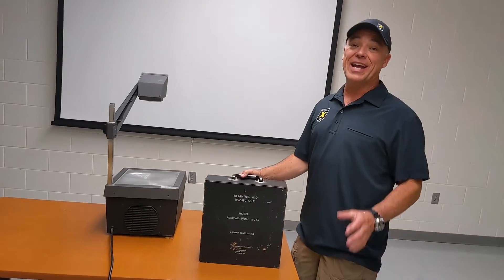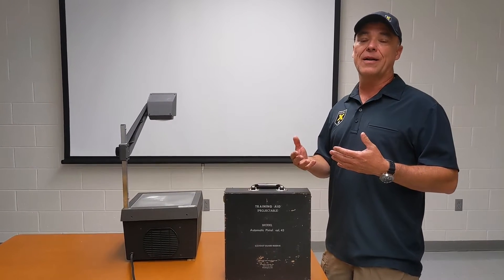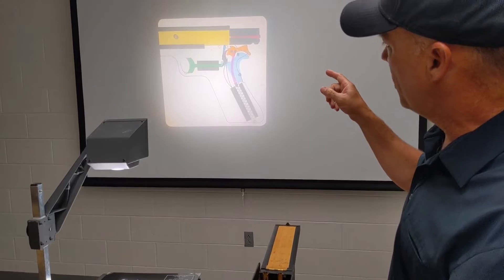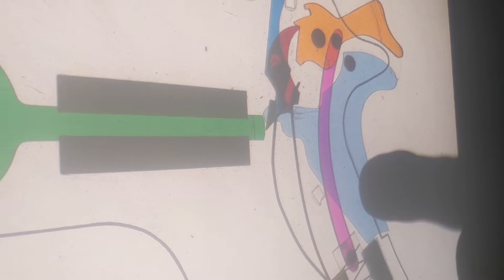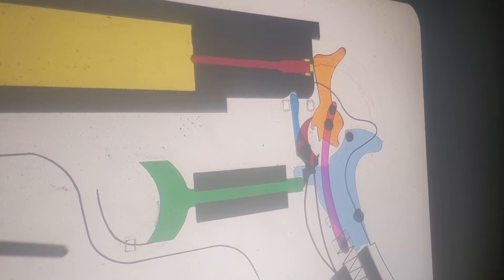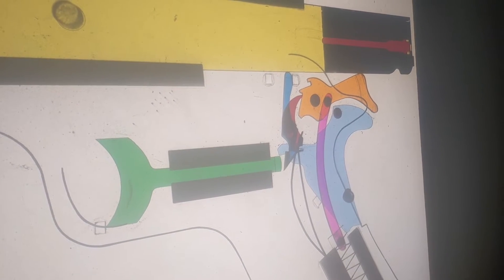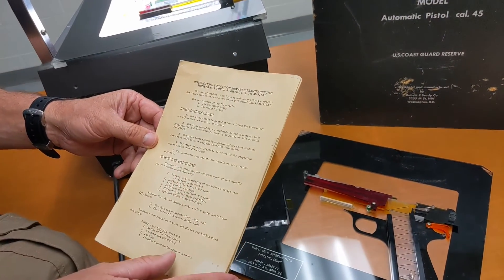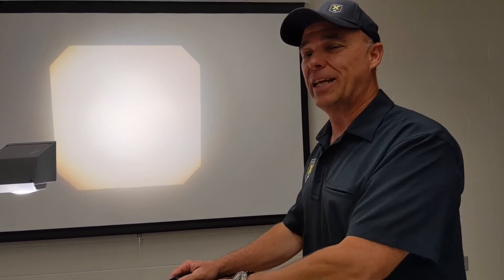How does the 1911 pistol work?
Class is in session. 1911 Gunsmith Training- the old school way. Watch how old school training aids where used to instruct the armorer and gunsmiths of yesteryear.